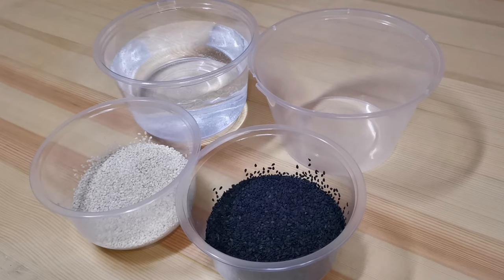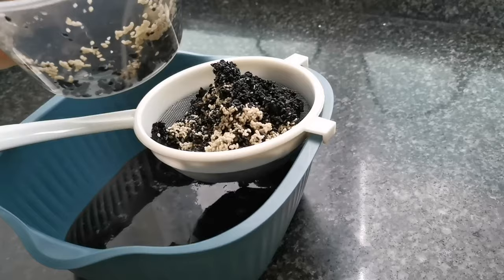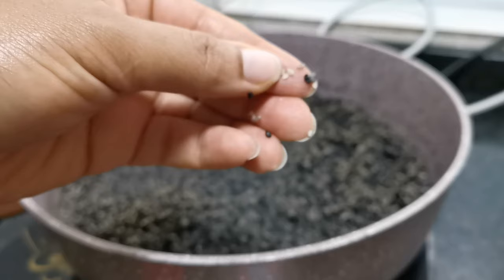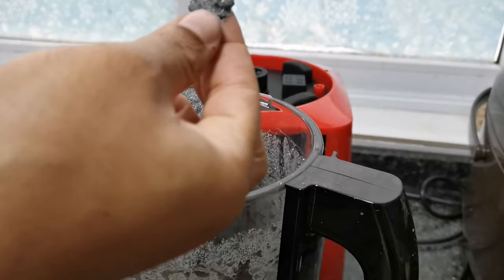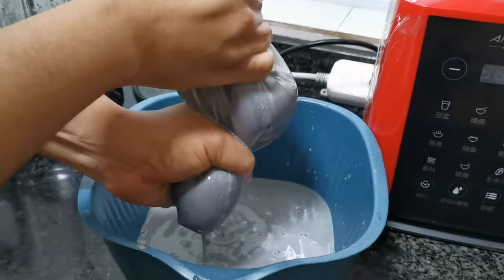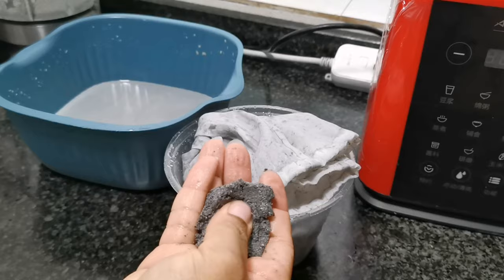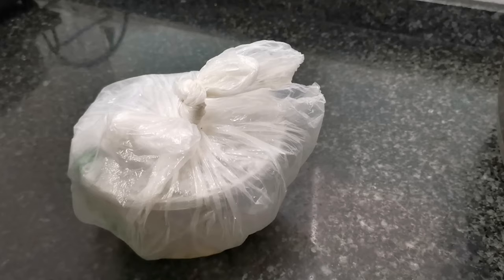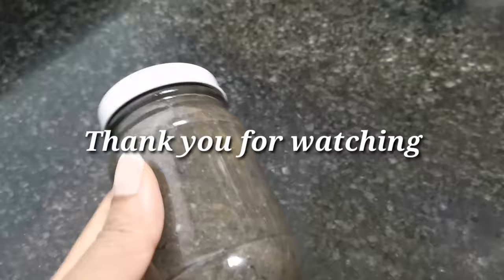How to make African Local Seasoning "Ogiri Igbo" with Sesame Seeds | Fermented Oil seeds seasoning.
Hello Lovelies❤️
Today's video is all about "Ogiri Igbo". Ogiri is an African local seasoning. It can be used to cook varieties of African food eg: Bitter leaf soup, Egusi soup, Abacha (African salad), Oha soup etc. It is made from fermented oil seeds.

Psalm 23:1
The Lord is my Shepherd, I shall not want🙏